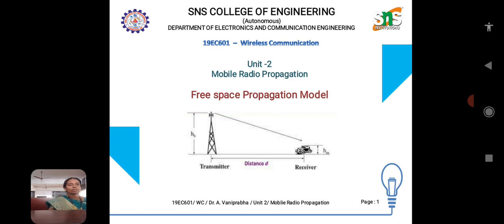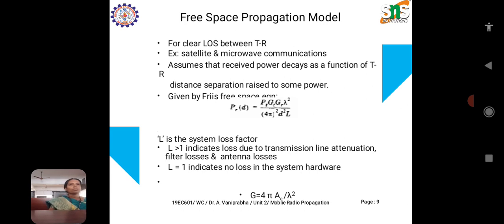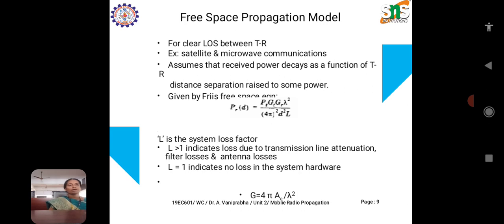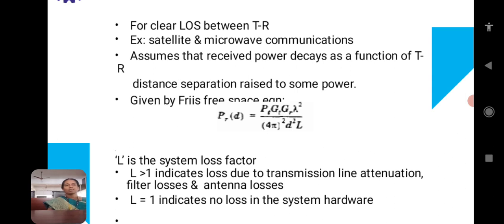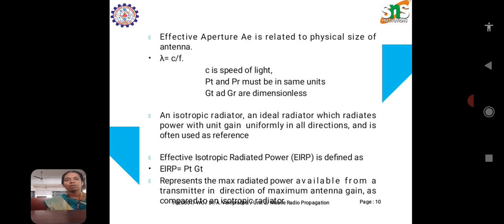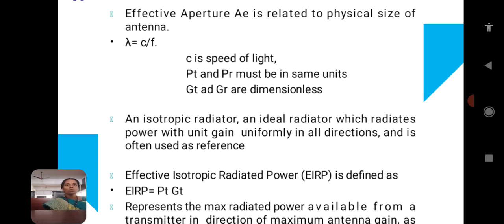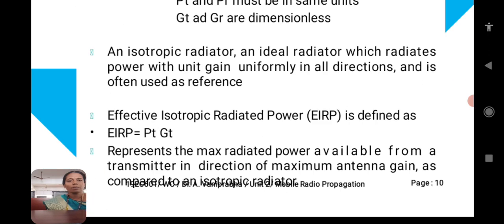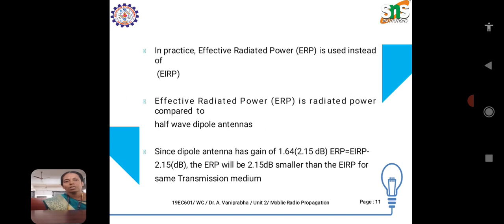Dr.A.Vaniprabha| Wireless Communication | SNS INSTITUTIONS